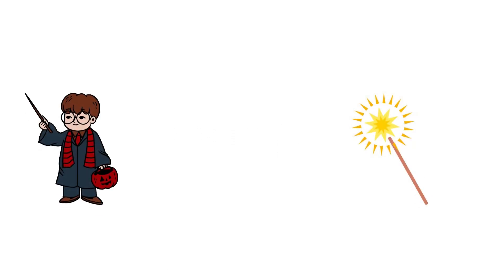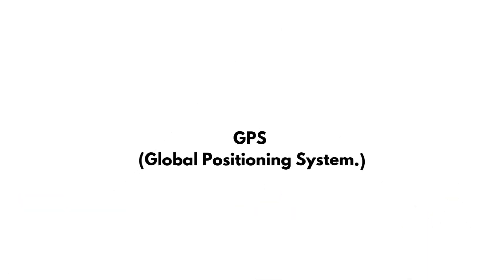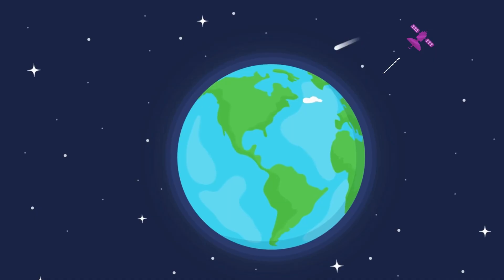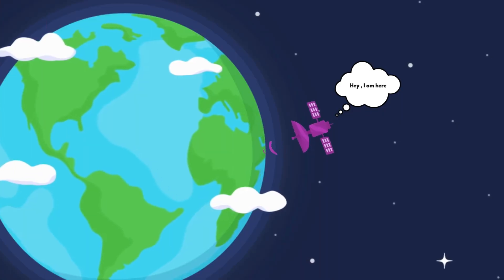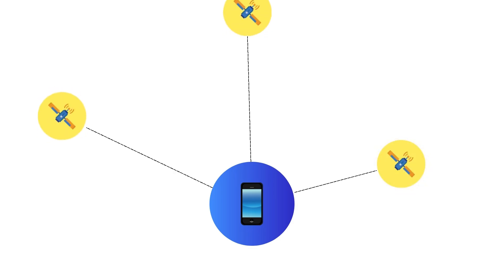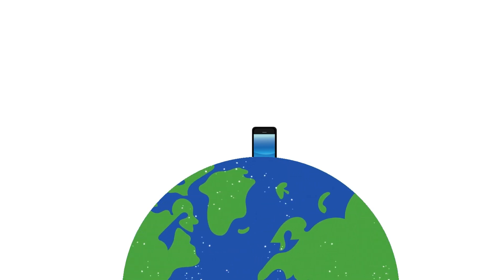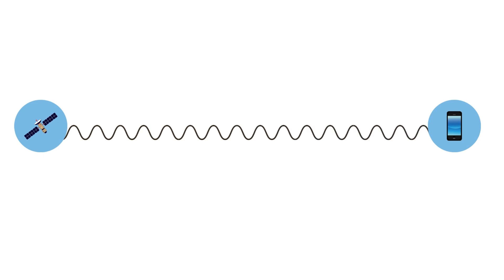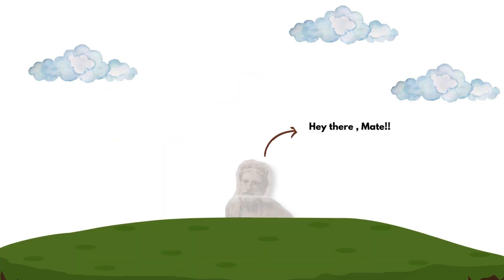How GPS Tracks You Anywhere On Earth! 🌎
Discover everything you need to know about GPS (Global Positioning System) in this comprehensive video! From its history and technology to how it works and its various applications, this guide covers it all. Whether you’re interested in navigation, location tracking, or the future of GPS technology, this video breaks down the key concepts in an easy-to-understand way. Learn about GPS satellites, how GPS devices pinpoint locations, and real-life uses across different industries like travel, fitness, logistics, and more.